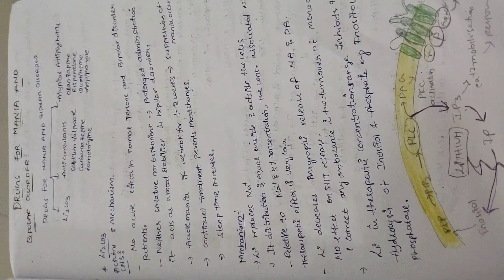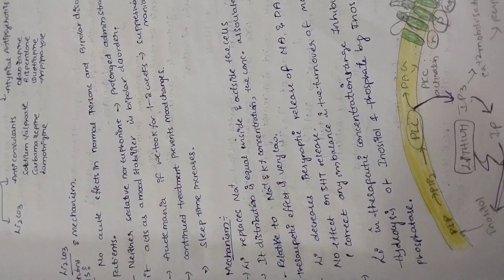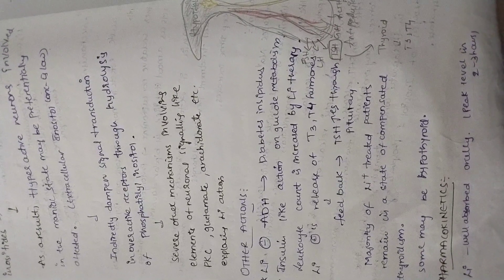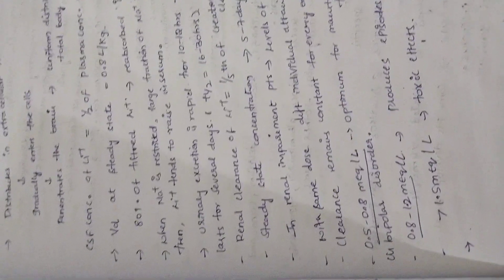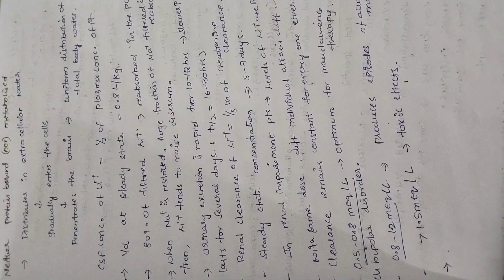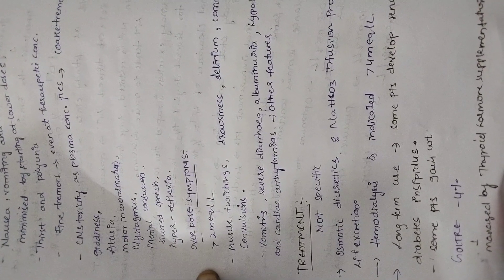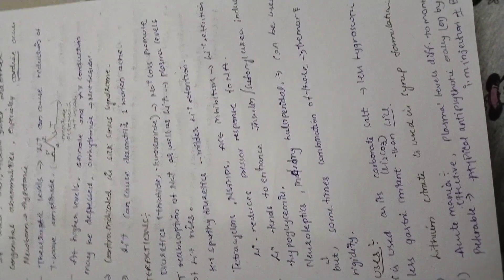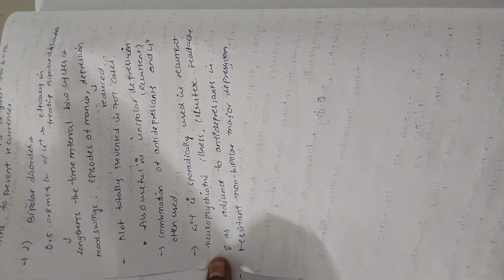July 6, 2023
@ Anti maniac drugs Li2CO3  (Li effect )